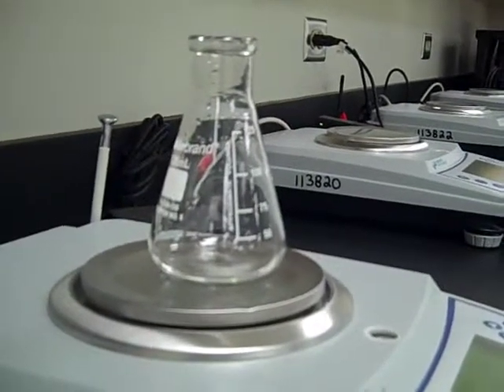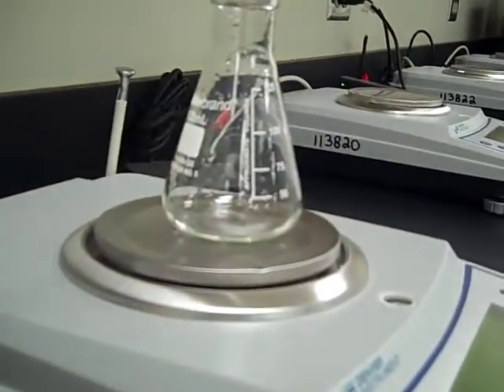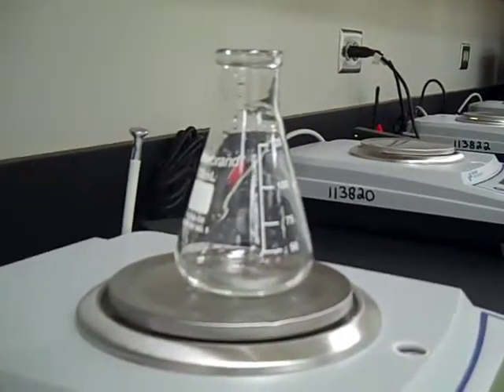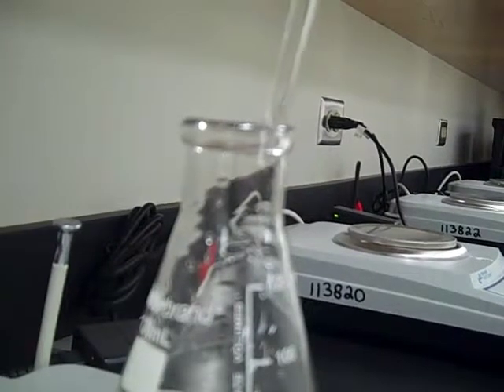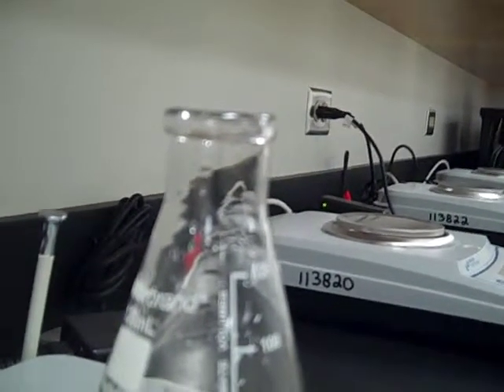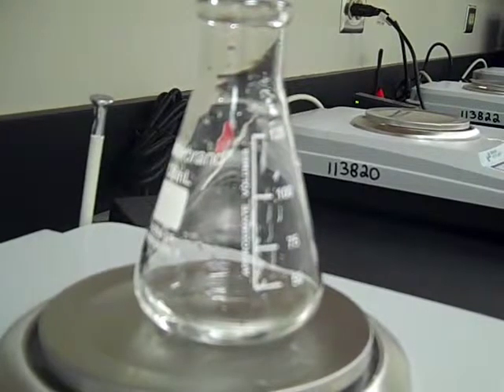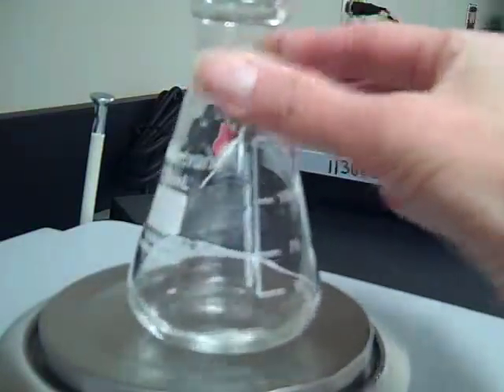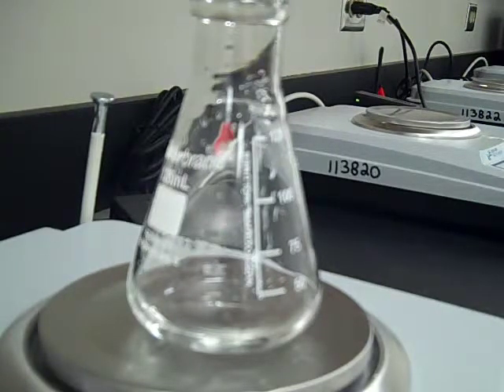Density 151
density